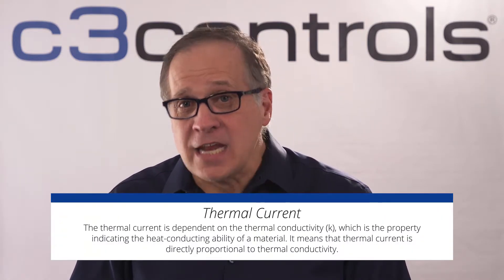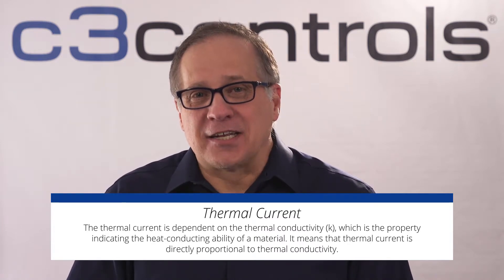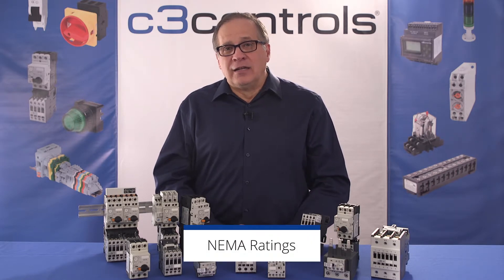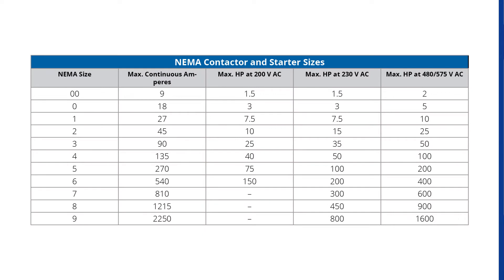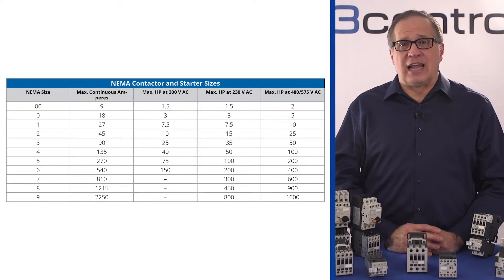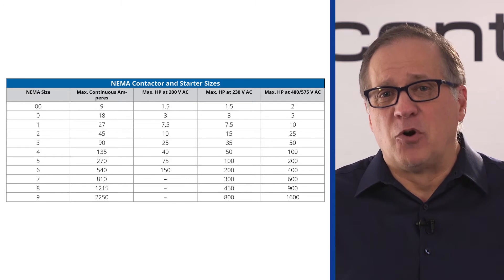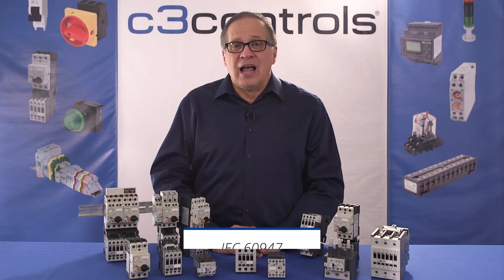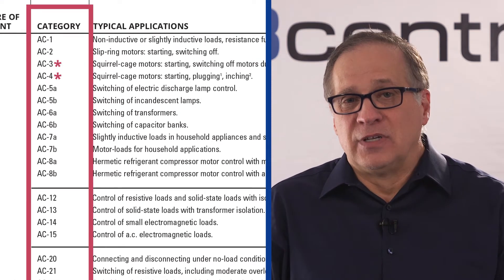Motor Starter Ratings (Part 4 of 4) | c3controls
Motor starter ratings depends on various factors such as thermal & continuous current, motor voltage, and power. These ratings are based on the size & types of the loads they handle. Motor starters comply with the ratings from UL, CSA, IEC & NEMA. c3controls specializes in IEC. The rating standards help you to select the motor equipment for your needs. Watch this video to understand the rating standards of motor starters.